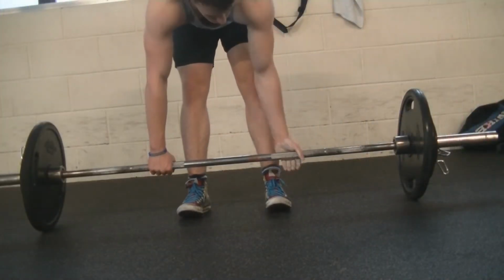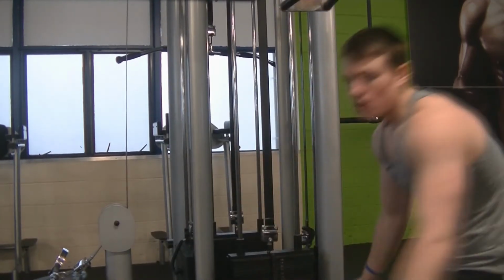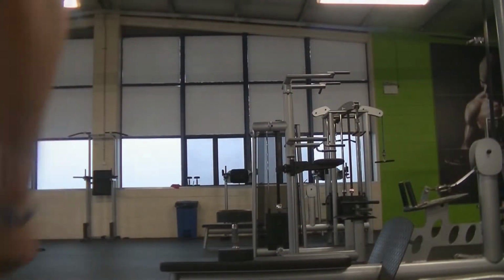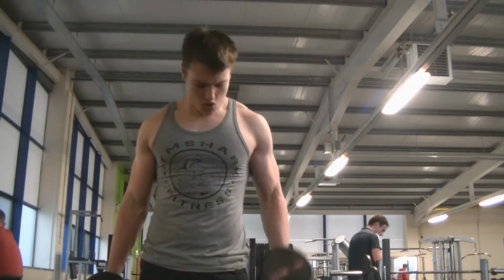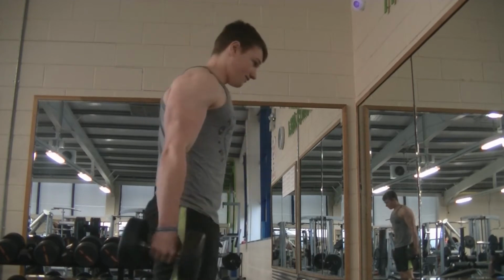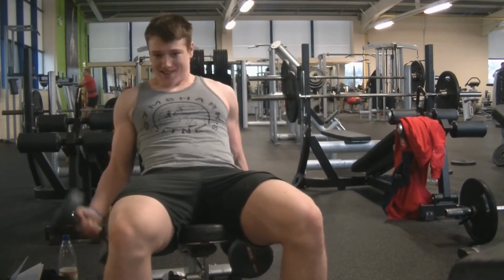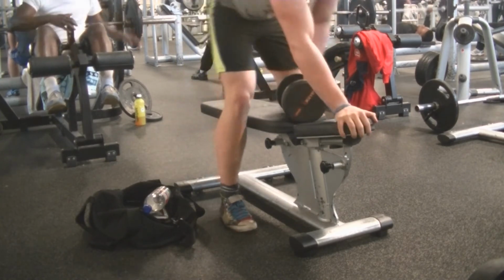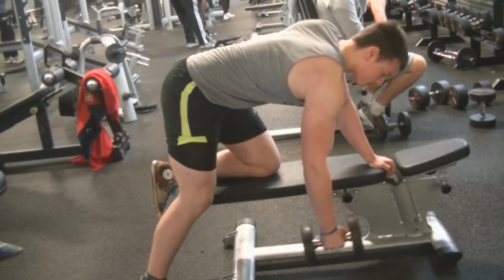Want A Big Back And Biceps ?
My Pull Day B Second Back And Bicep Workout Of The Week.